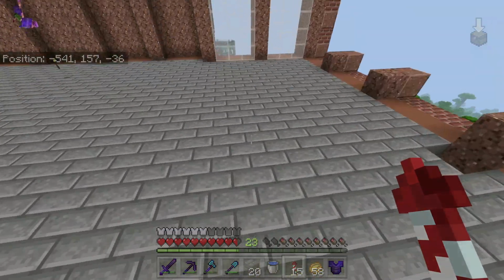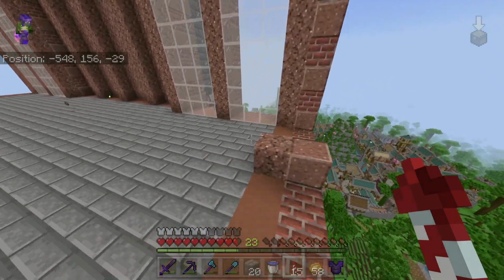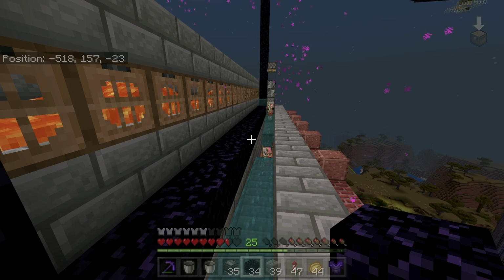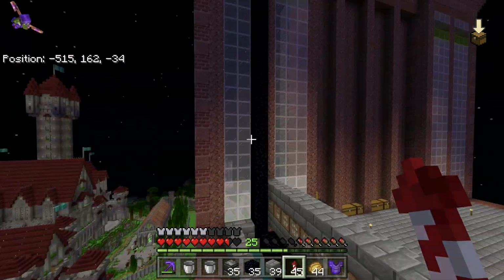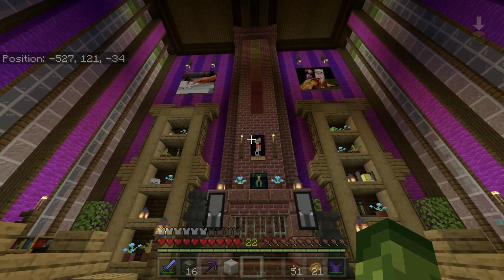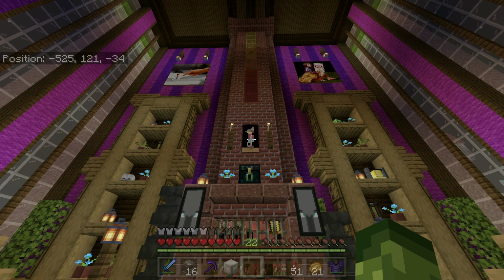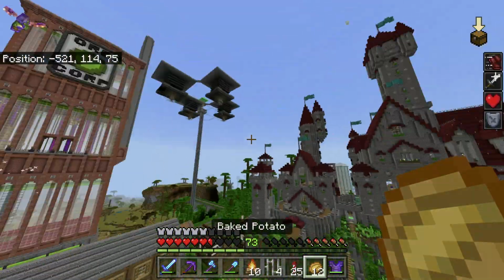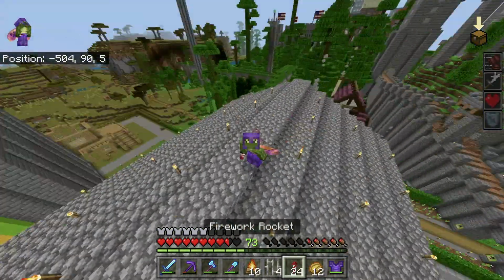New Dunce - Sextuple portal pigman farm [59] Minecraft